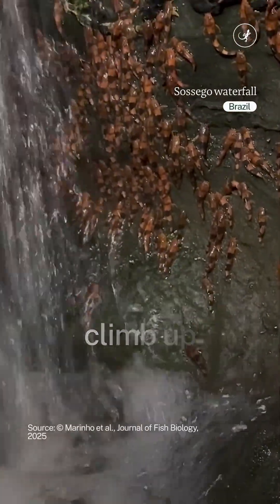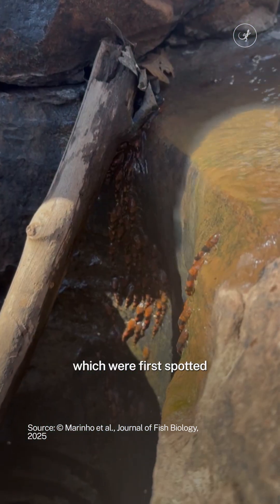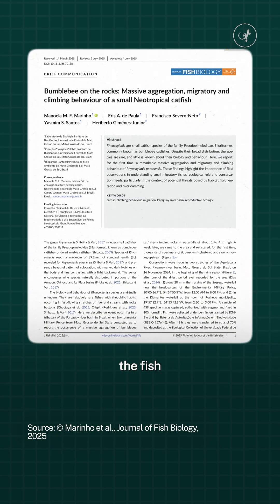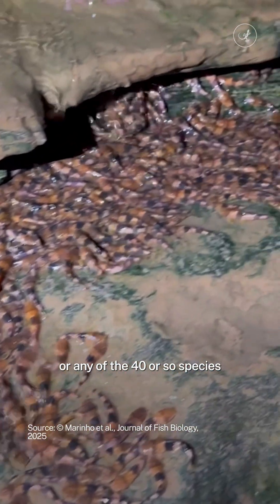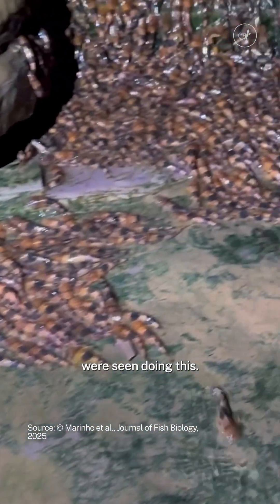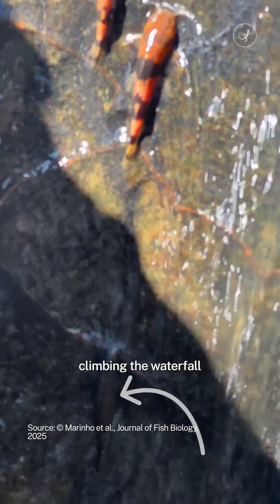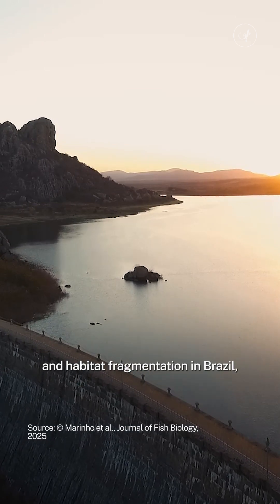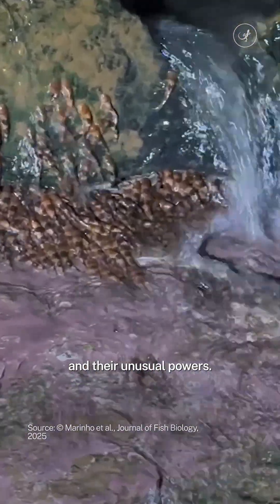These fish are climbing UP a waterfall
Thousands of bumblebee catfish were spotted climbing the Sossego waterfall by Brazil’s environmental military police near their headquarters in Mato Grosso do Sul State in November 2024. Researchers they contacted about the unique sighting said they are likely making their way upstream to spawn. The scientists said little is known about the behavior of small migratory fish, making it important to better study such species and phenomena.